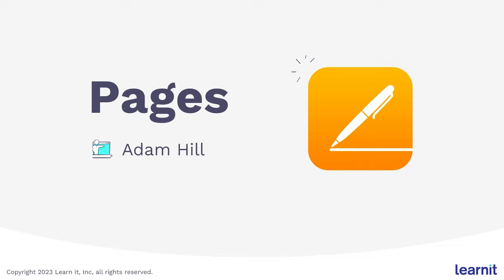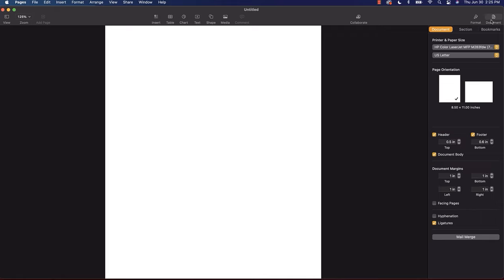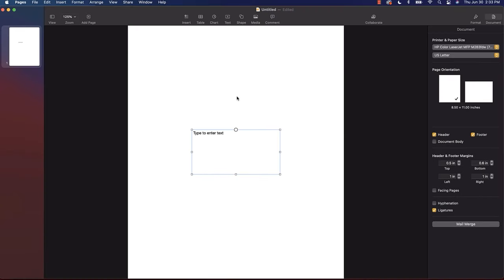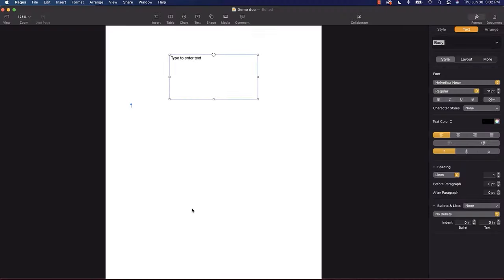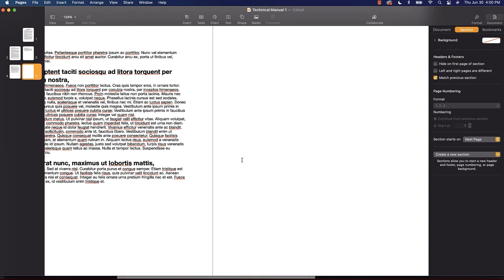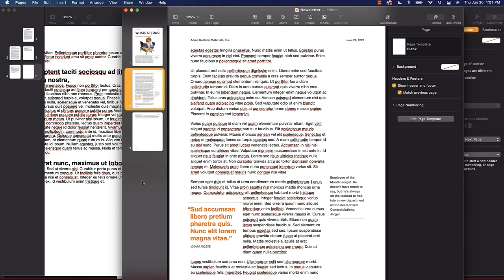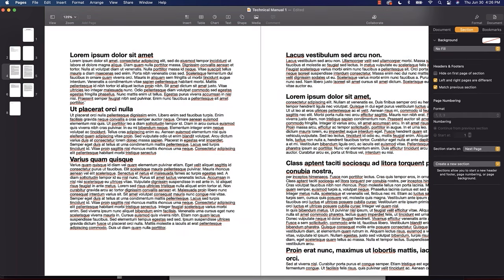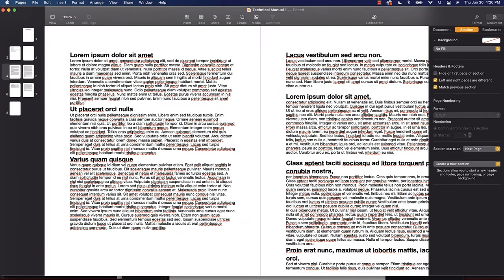Pages Tutorial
Who it's for: Beginners and anyone who wants to learn more about Apple Pages.

What it is: Apple’s highly-regarded document app, a cornerstone of their iWork Suite and similar to Microsoft Word or Google Docs.

What you'll learn: We’ll start with the basics like creating, opening, and saving documents, along with adding common document objects like images, charts, and more. Next, we'll go over formatting documents with margins, borders, backgrounds, and bookmarks, and formatting text with fonts, colors, outlines, and shadows. Finally, we'll cover publishing and collaboration with printing, sharing, working together, and iCloud integration.

Username: manuals
Password: password

Start 0:00
Introduction 0:03
Opening Pages 2:31
Introduction to Images, Charts, and Other Objects 7:48
Creating Documents and Books 8:58
Finding Documents 10:59
Opening, Closing, Saving, and Naming Documents 12:03
Paper Size and Orientation 13:50
Document Margins 15:16
Facing Pages 18:31
Adding, Rearranging, and Deleting Pages 19:46
Document Parts 25:30
Bookmarks and Links 30:03
Backgrounds and Borders 31:50
Watermarks and Background Objects 35:25
Standard and Custom Templates 37:54
Selecting, Replacing, Copying, and Pasting Text 40:38
Dictation and Special Characters 42:38
Using Other Languages 44:53
Date, Time, and Equations 46:09
Setting Default Font and Paragraph Styles 47:35
Text Color, Outlines, and Shadows 50:24
Capitalization, Punctuation, Styles, and Formatting 51:47
Highlighting, Hyphens, and Dashes 55:18
Spacing and Lists 57:25
Tab Stops and Aligning and Justifying Text 59:24
Pagination, Breaks, and Columns 1:00:08
Linking Text Boxes 1:01:55
Images and Shapes 1:03:46
Lines and Arrows 1:05:46
Animating Drawings 1:07:13
Audio and Video 1:08:48
Image and Video Formats 1:11:01
Object Settings - Transparency, Fill, Border, and Shadow 1:11:46
Object Styles 1:14:11
Tables 1:15:28
Charts 1:18:34
Spell Check, Look Up, and Find and Replace 1:20:49
Text Replacement 1:22:43
Page Count 1:23:45
Comments and Annotations 1:24:46
Track Changes 1:26:47
Printing 1:27:19
Sending Documents 1:28:35
Sharing, Collaborating, and Publishing to Apple Books 1:30:03
Locking, Passwords, and iCloud 1:31:28
Packing to Reducing File Size and Restoring Versions 1:32:51
Transferring Between Devices 1:34:22
Troubleshooting 1:35:08
Keyboard Shortcuts 1:38:00
Conclusion 1:39:51